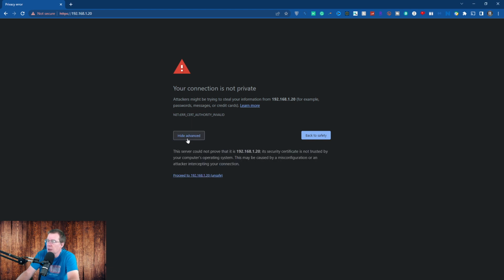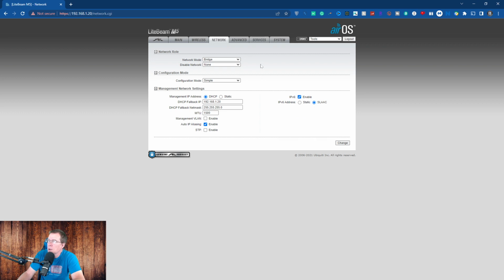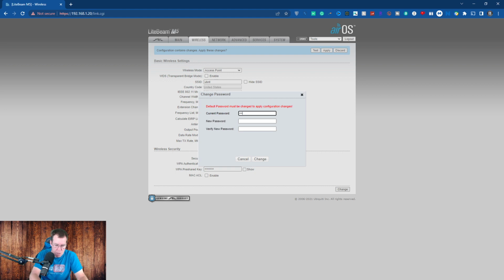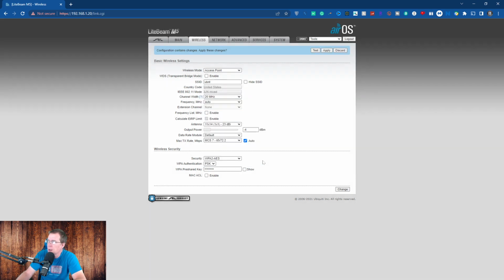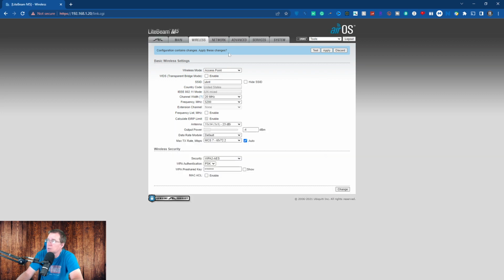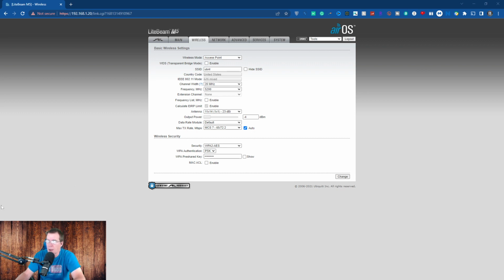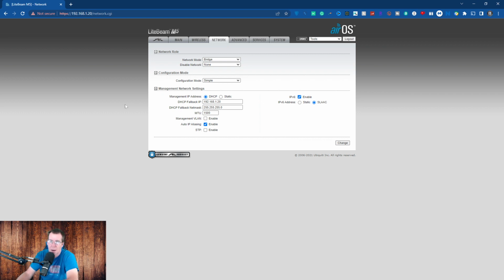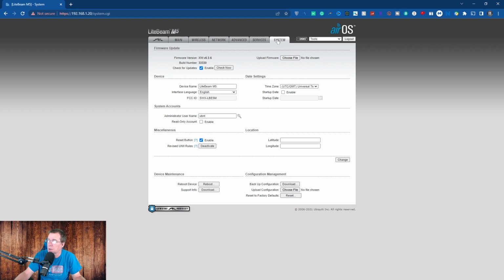Setup A LBE - M5 - 23 As A WiFi Hotspot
Thanks for taking the time to watch our videos. If you have any questions let us know.